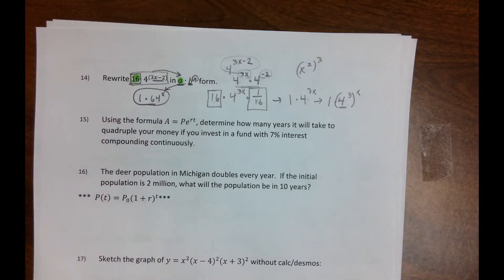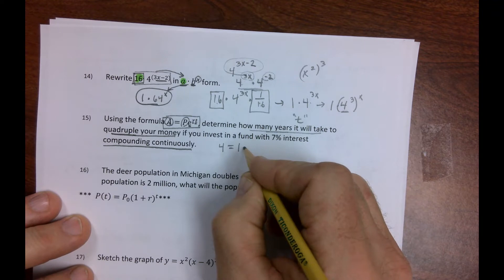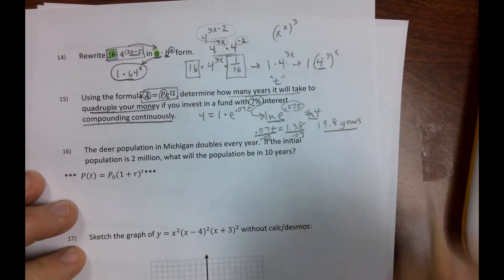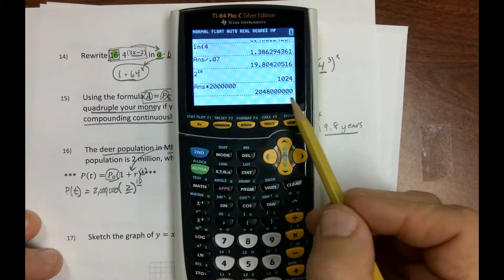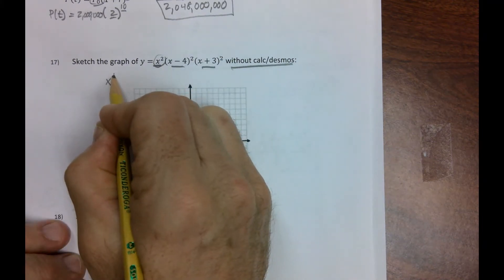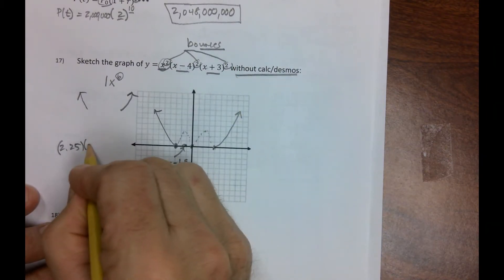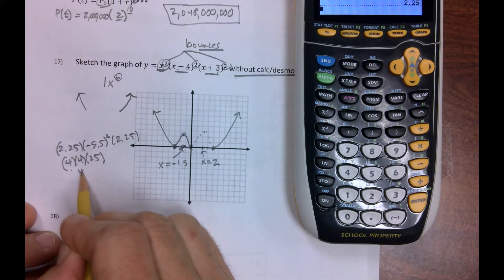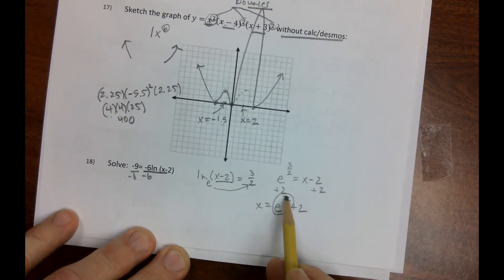Pre-Calc A Unit 5 Test Review (Part 3)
On #17, when I plugged in x=-1.5 I got the wrong answer. it should've been 153.14 ish instead of 2.25. Sorry!